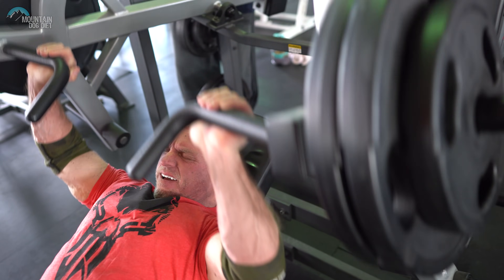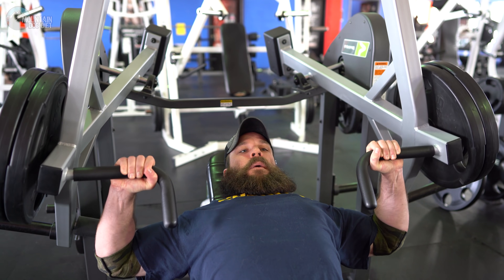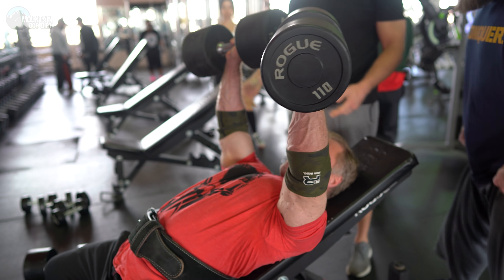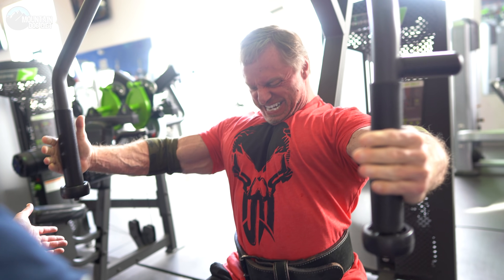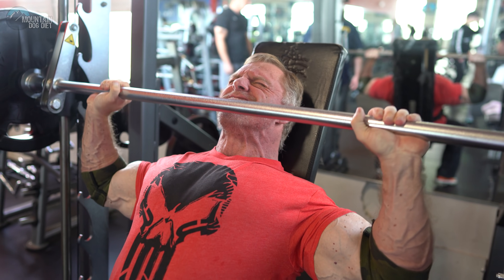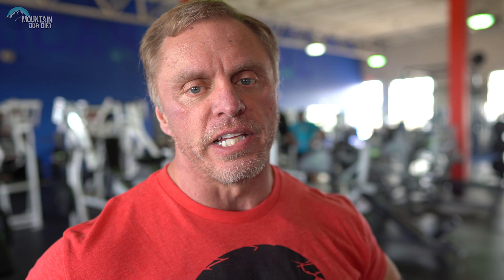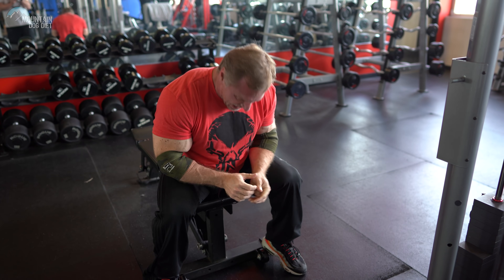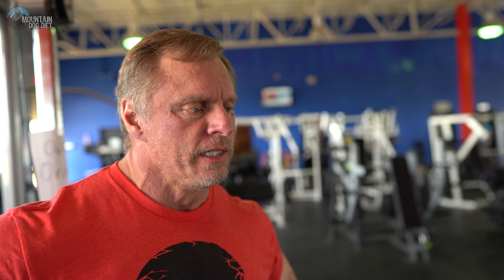Power Building Push Workout (Reps & Sets Included)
This push workout is from a new program I have in the works.  Its a power building push workout.  Just a warning you will be sore after you do this.  Its no joke.  Give this amazing push workout a try and let me know how you liked it.

1.) Press 65% 1 rep max 6 sets of 5 60 seconds rest
2.) Incline Dumbbell Press feeder sets 3-4 reps   1 set hard 8  1 drop set failure drop 30% failure
3.) Machine Fly 1 drop set Failure drop 25% failure
4.) Smith press 1 heavy set of 3  2 sets of 5
5.) Y raise 2 sets of 15
6.) Plate raise drop set failure
7. )Triceps pushdown 3 sets of 12
8.) Dumbbell kick out 3 sets of 8